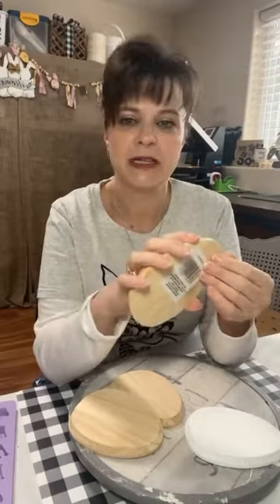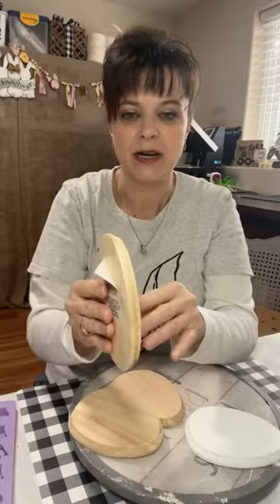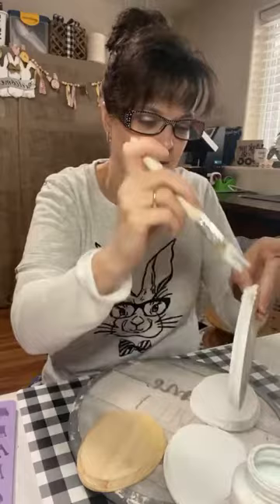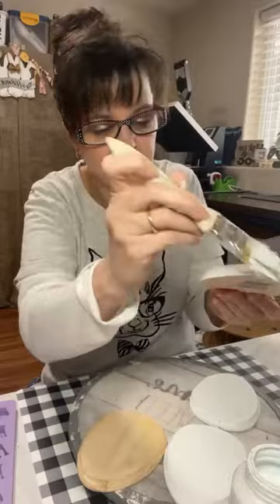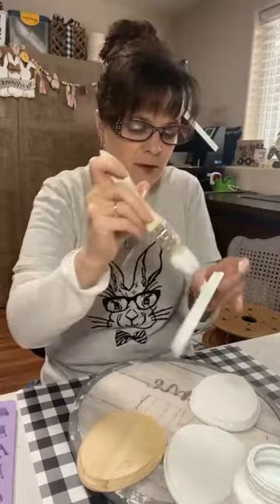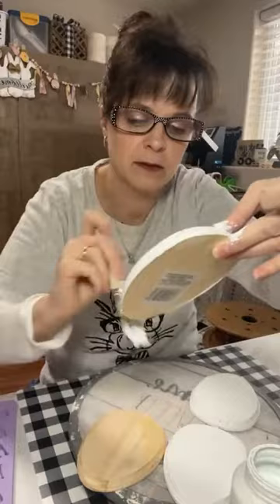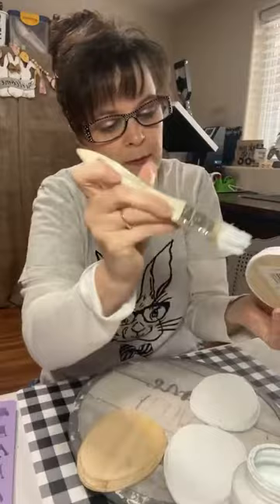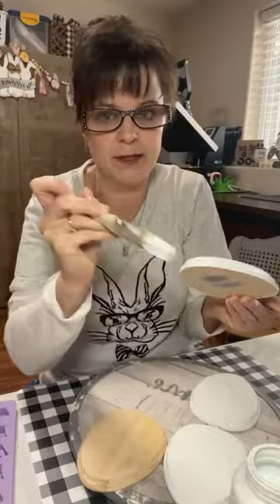DIY Shabby Chic Vintage place card holder Easter table scape using chalk paint, RubnBuff & gold leaf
Come along with me as I DIY place card holder for my Easter table scape

Materials suggested:
Wooden Egg shaped sign
Primer paint
Chalk paint
3D elements, Filigree swirls dots or other shapes
Wire (for card holder)
Hot glue gun
Baby wipes
Paint brush
Stipple brush
Paper towels or shop rag